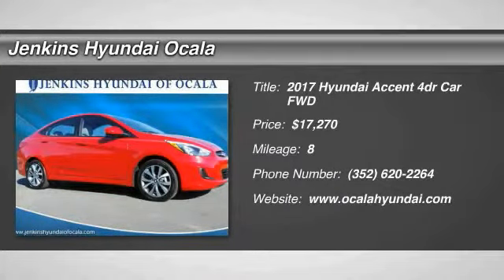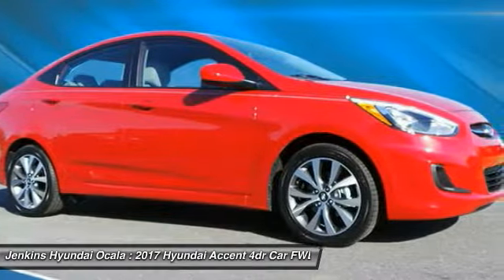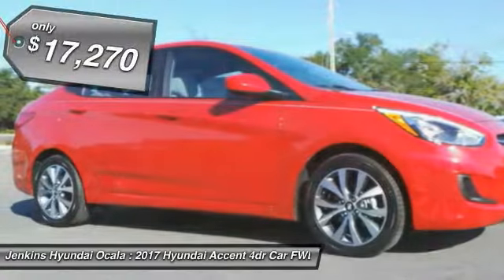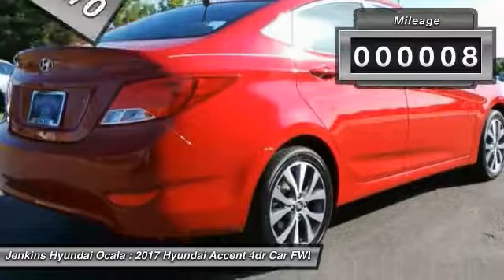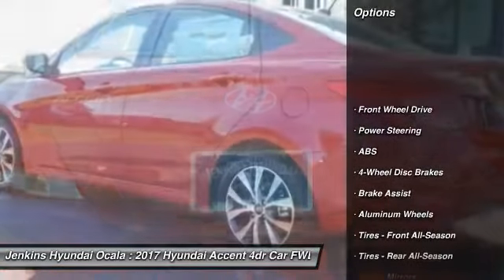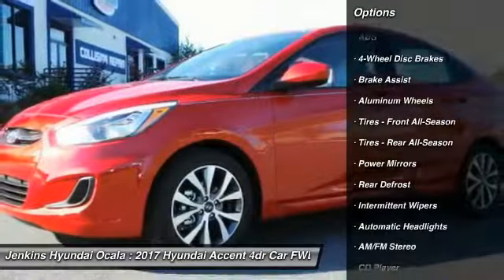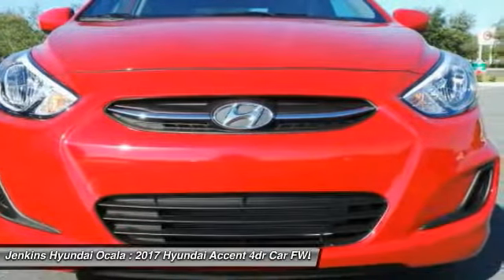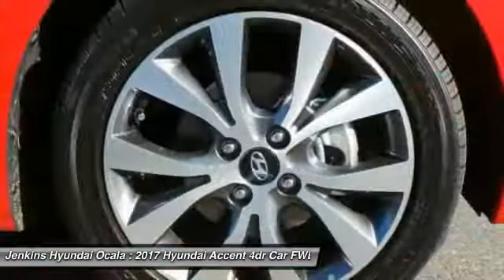2017 Hyundai Accent Ocala Florida Y3503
2017 Hyundai Accent Value Edition

The Hyundai Accent is an entry-level car that doesn't feel like one, look like one or drive like one. The Fluidic Sculpture design theme that sets Hyundai apart has been extended to the Accent. Hyundai has given it a distinctive front fascia, bold rear bumper design and flowing lines that you normally wouldn't find on a car in this segment. The rear hatch on the Accent 5-Door increases versatility and functionality, while expressive side character lines spice up its signature style. Whether you're behind the wheel, a backseat driver, or lucky enough to be riding shotgun, the spacious interior of the Accent offers comfort and refinement that's unique to its class. In fact, the EPA even upgraded the 4-Door Accent to a compact sedan rating. The Accent 5-Door also has best-in-class cargo volume, allowing more room for the gear you don't want to leave behind. The Accent features an award-winning, eco-efficient 1.6L GDI engine that generates 137hp. The Dual Continuously Variable Valve Timing helps improve torque and enhance fuel efficiency so you spend less time at the pump. Offering 37 MPG hwy fuel economy, it's performance without compromise. This 4-cylinder can be coupled with a 6-speed manual or 6-speed automatic transmission with SHIFTRONIC. The 6-speaker audio system is configured for AM/FM/SiriusXM/CD/MP3 with Smartphone/USB and auxiliary inputs. With the Accent, sophisticated safety features come standard. With vehicle stability management, traction control and tire pressure monitoring systems the Accents helps prevent accident conditions and is equipped with front advanced and seat-mounted, side-impact airbags to help protect you if the unavoidable occurs.